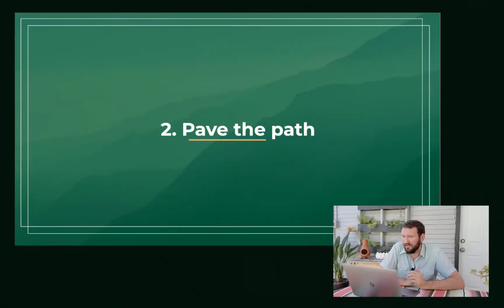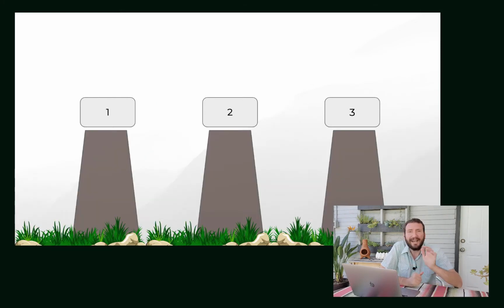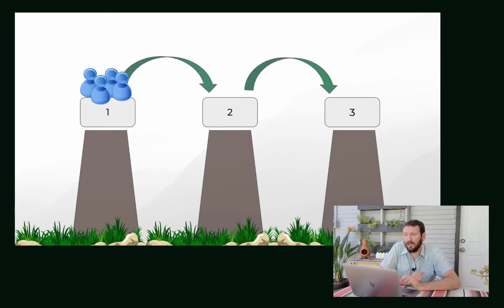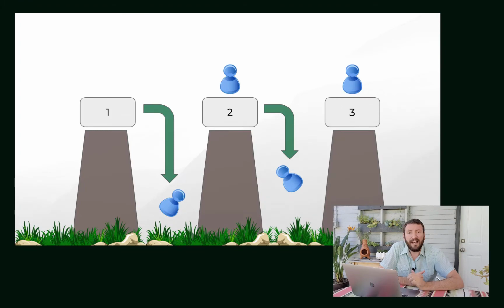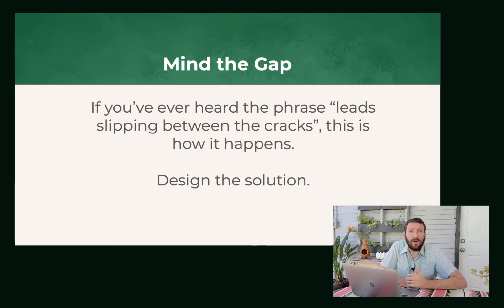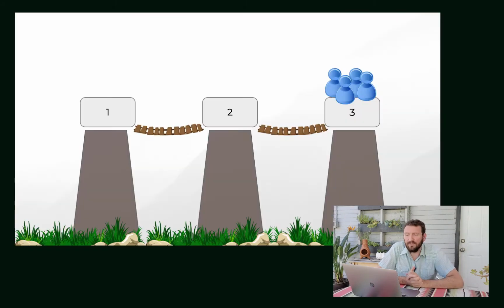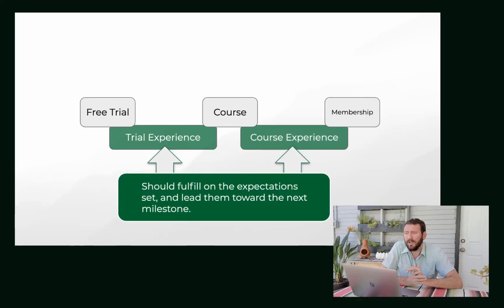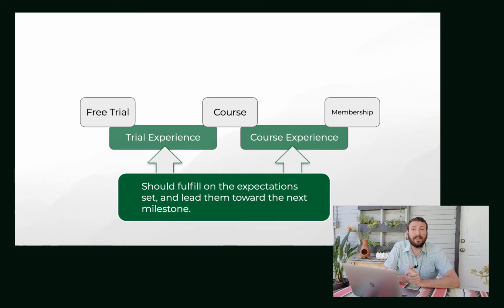Part 3 | Pave the Path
Once you've established your milestones, the next step in this process is to examine and define the path that guides them from milestone to milestone.

First, figure out the existing reality - what bridges those gaps?

Then, challenge yourself to improve it - how could it be better?

And finally, ask yourself where automation would make this a more robust or seamless experience.